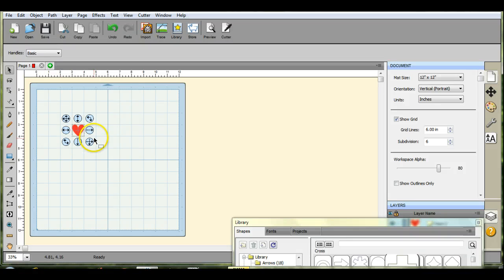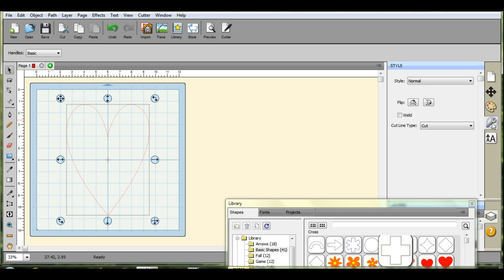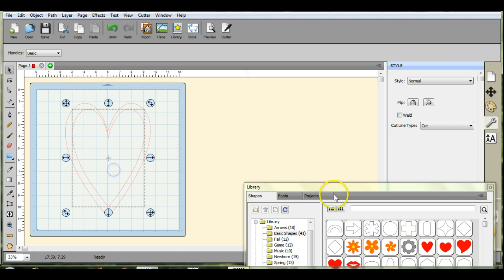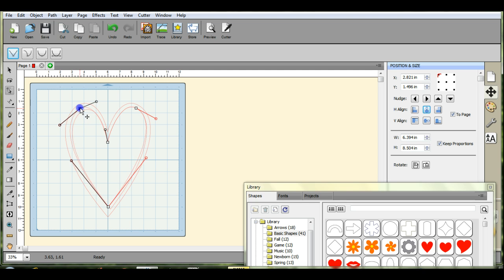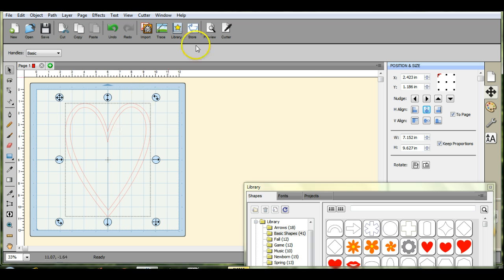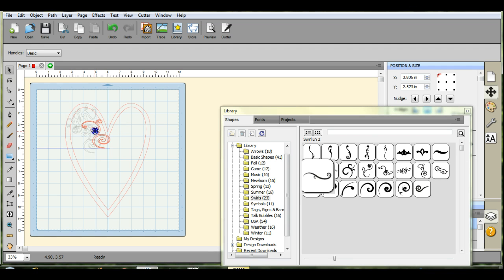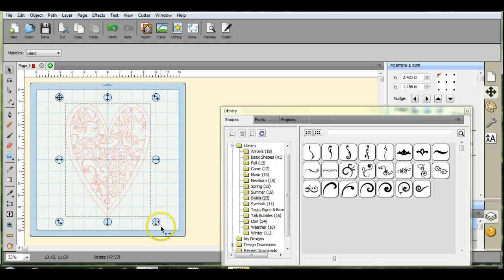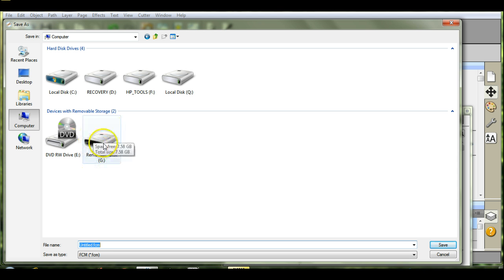Swirly Heart mat SCAL4, how to node edit for exact match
Thid is how to take the Library shapes and make a mat using Shadow feature, node editing to get the perfect frame, all in a short time. This is a YOUtube Channel for anyone that has the ScanNCut, SCAL4, Canvas software, or general questions on any of those. We make tutorials directed to the title, meaning Jen Blausey tut's will speak only about what is in the title., So if you want to know about SCAL4 and how to "breakapart" THAT is all you will see. Not a 15-30 min video where you listen to me blab about the weather, NOT GONNA HAPPEN, your time is valuable. Please visit our Facebook page for custom tutorials directed to what you would like to see.